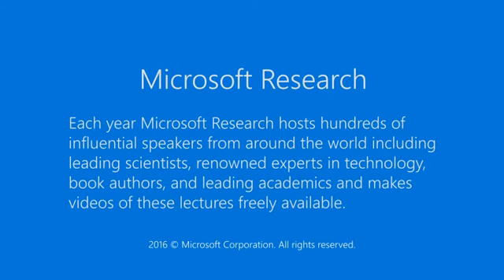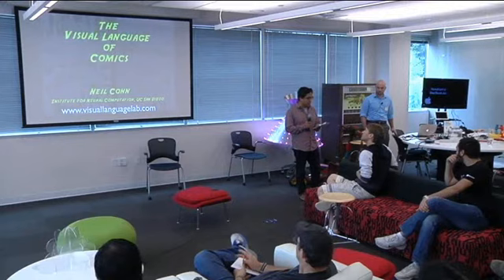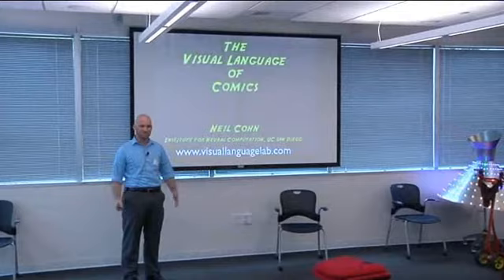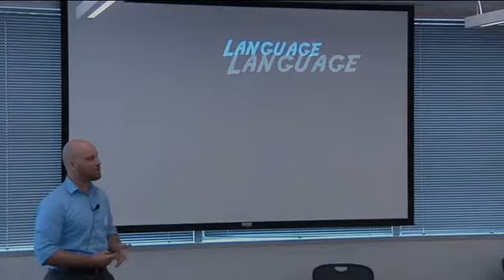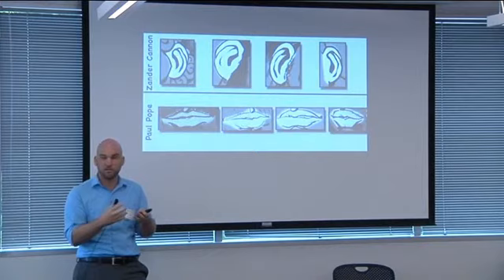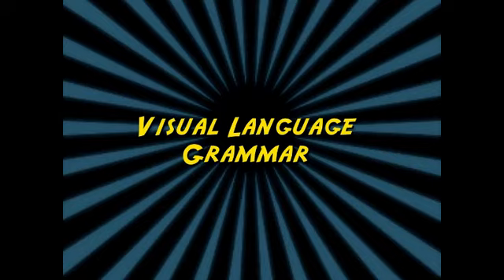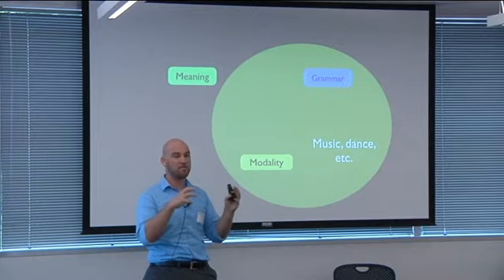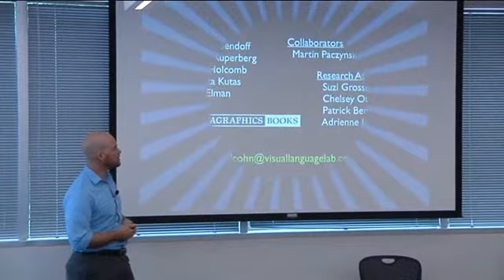The Visual Language of Comics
Drawings and sequential images are an integral part of human expression dating back at least as far as cave paintings, and in contemporary society appear most prominently in comics. Just how is it that our brains understand this deeply rooted expressive system? I will present a provocative theory: that the structure and cognition of drawings and sequential images is similar to language.   Building on contemporary theories from linguistics and cognitive psychology, I will argue that comics are “written in” a visual language of sequential images that combines with text. Like spoken and signed languages, visual narratives use a systematic visual vocabulary, strategies for combining these patterns into meaningful units, and a hierarchic grammar governing coherent sequential images. We will explore how these basic structures work, what cross-cultural research shows us about diverse visual languages of the world, and what the newest neuroscience research reveals about the overlap of how the brain comprehends language, music, and visual narratives. Altogether, this work opens up a new line of research within the linguistic and cognitive sciences, raising intriguing questions about the connections between language and the diversity of humans’ expressive behaviors in the mind and brain.